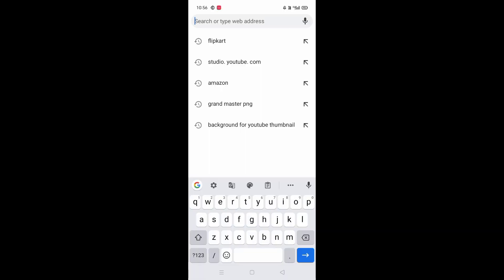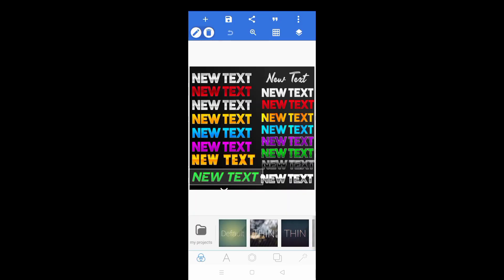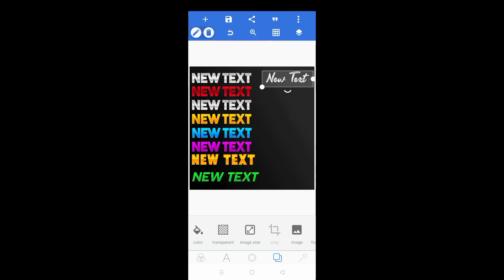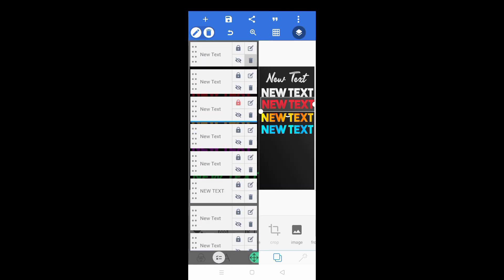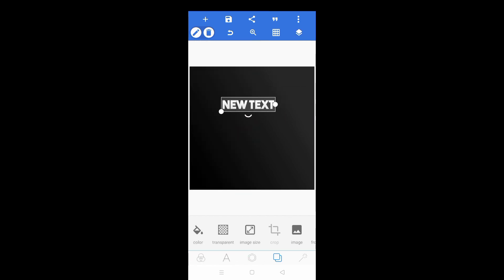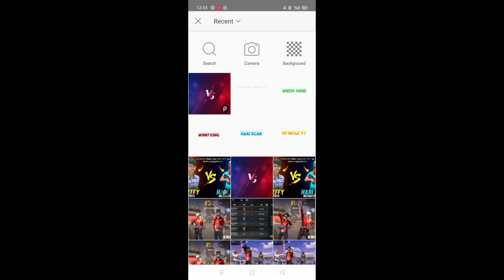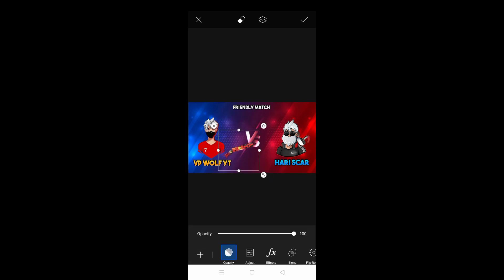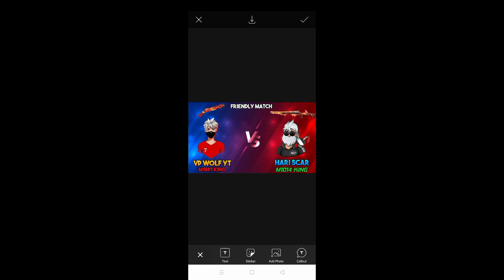How To Make Free Fire 1 vs 1 Thumbnail For YouTube Channel In Tamil